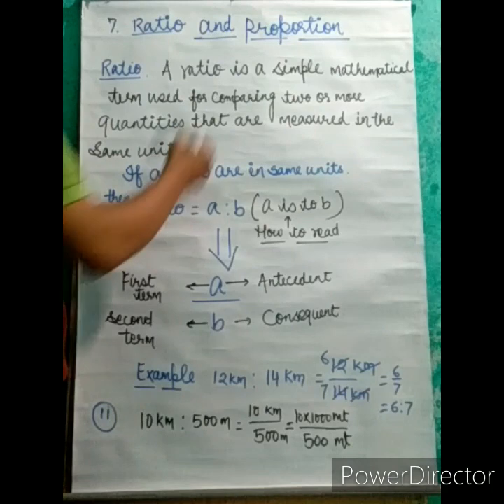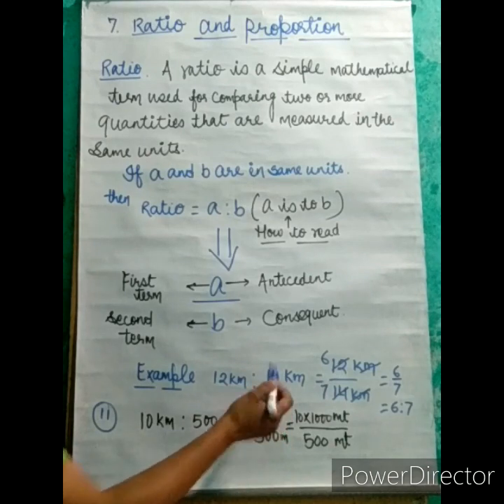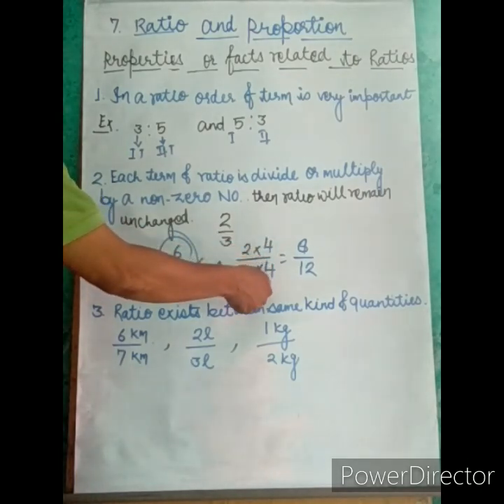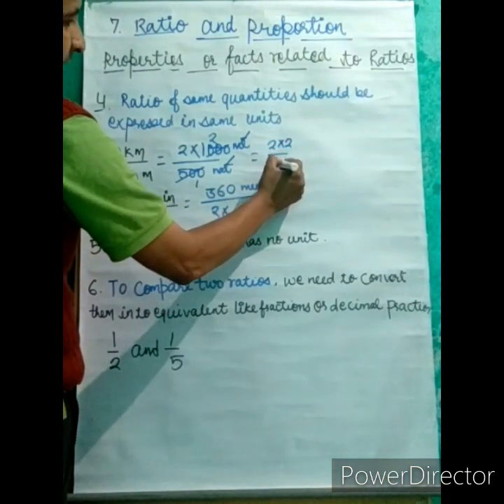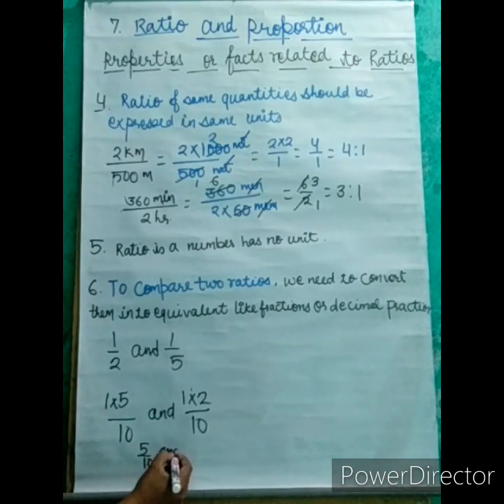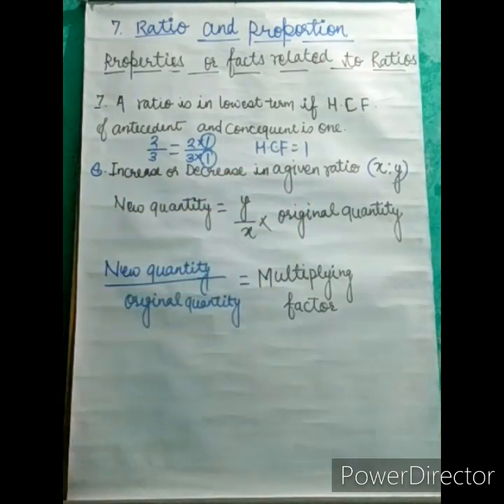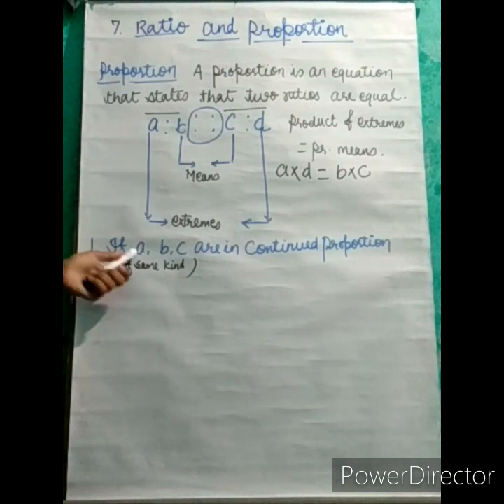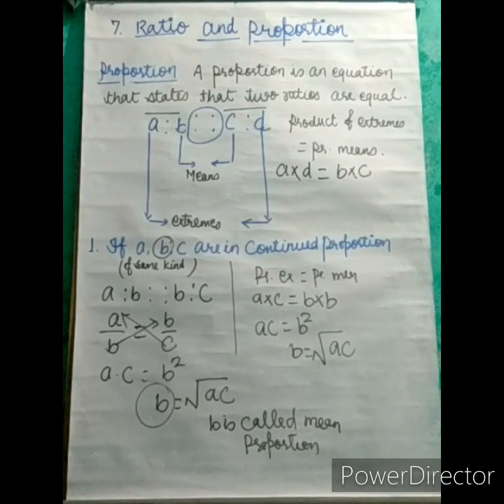RATIO AND PROPORTION